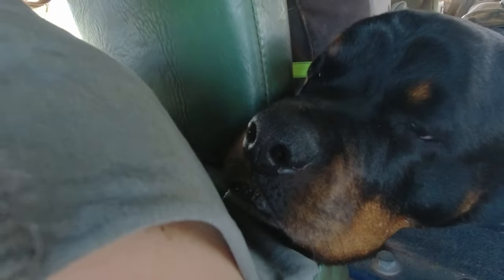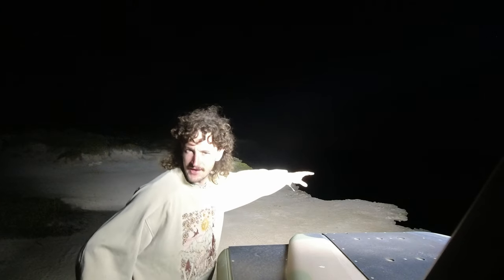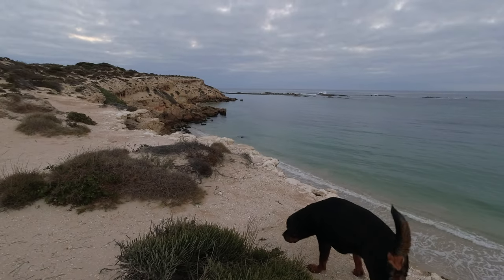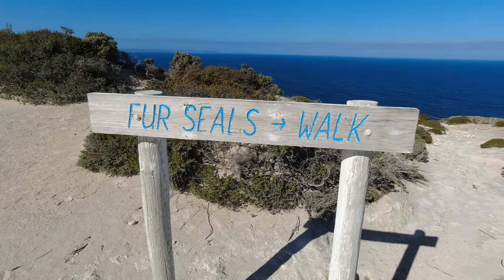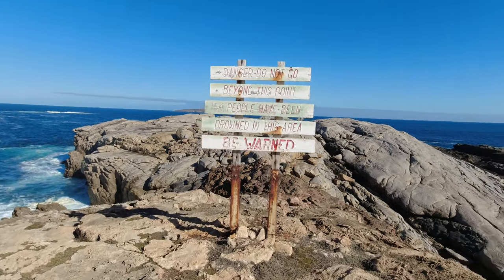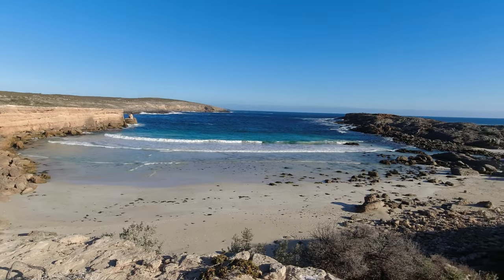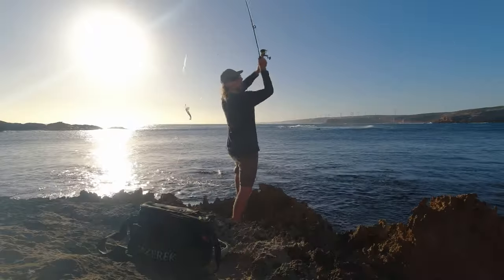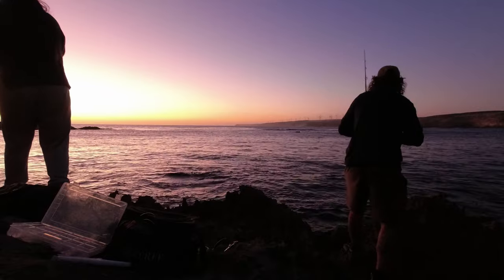Overlanding Australia in our Land Rover: South Australia's Eyre Peninsula EP 1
We go for a weekend road trip to further explore SA's Eyre Peninsula. We find epic cliffside camps, get bogged in the sand 100 metres from camp and have an epic sunset rockfishing session.

This is what life on the road is all about. Make sure you take the time to get out and explore.

Song: Summer Martin - Sunset Walk